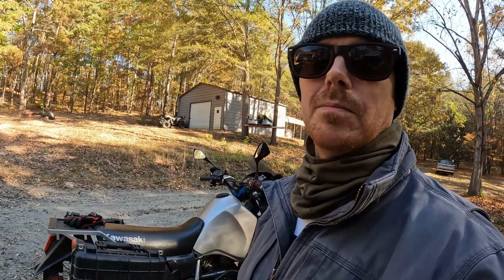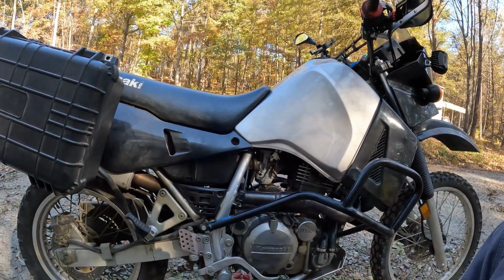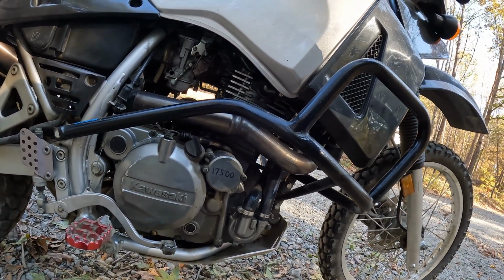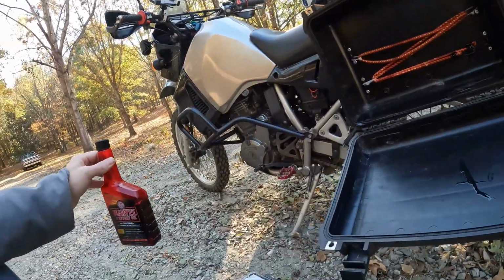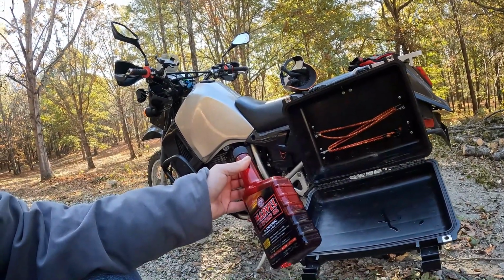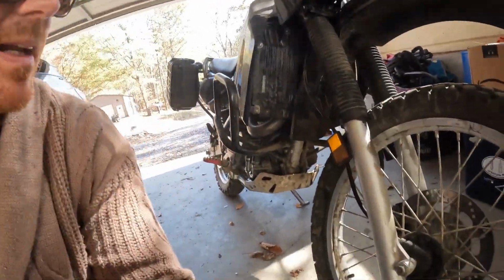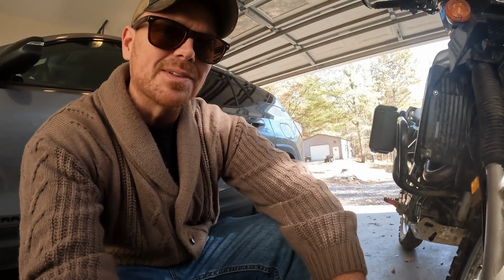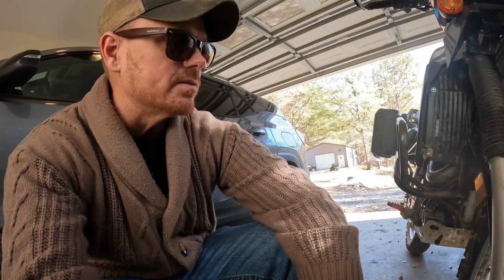KLR 650 Off-road Adventure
We take the Gen 1 Kawasaki KLR 650 down every dirt road I know in Western North Carolina. Watch till the end to find out what happened to my fork seals.